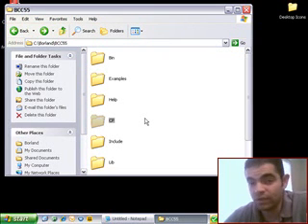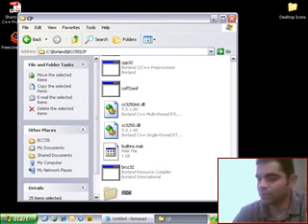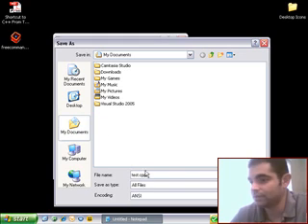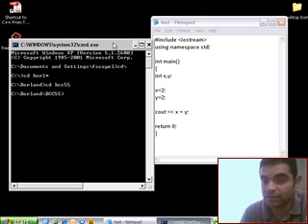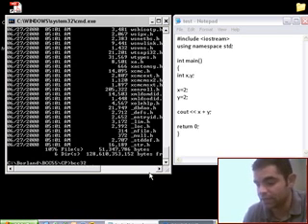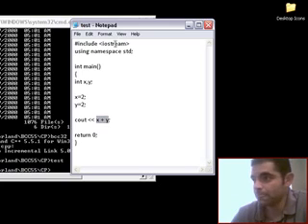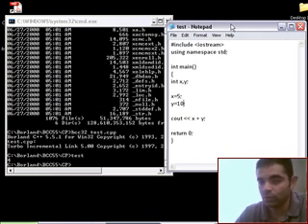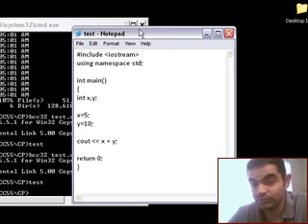C++ Tutorial Lesson 1a: Get a compiler and compile 2 of 2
This is the part of my video C++ by Fabio Scopel